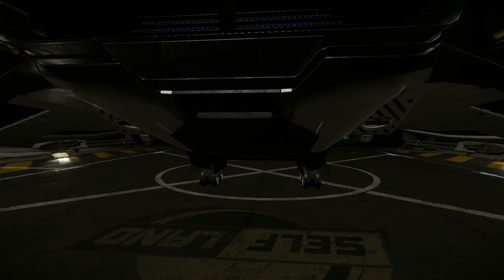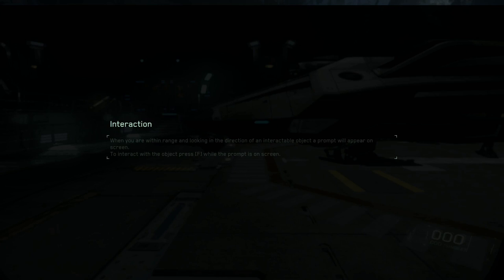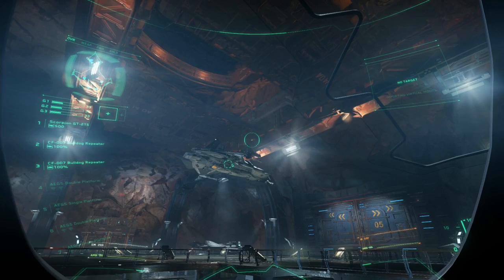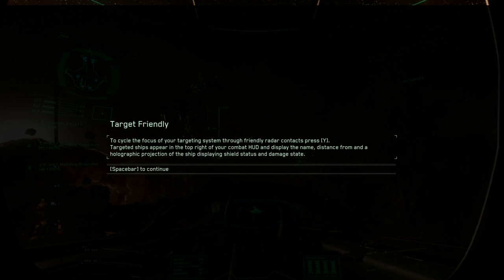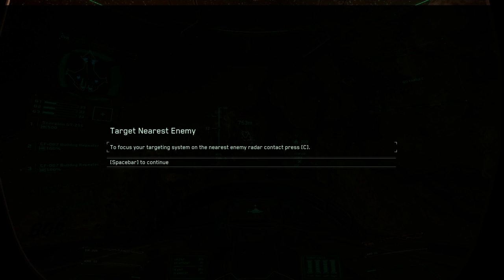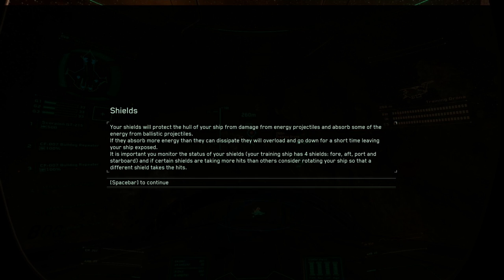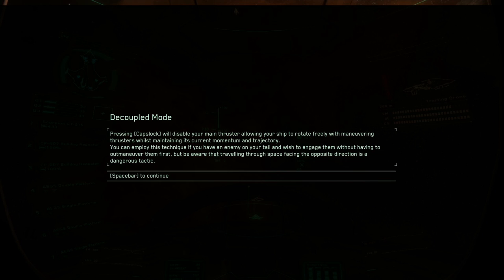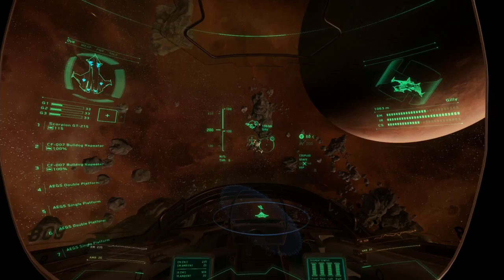Star Citizen - Basic Flight Training Tutorial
Learning to fly properly in the flight training tutorial.

Taking off.
Flying in Dying Star.
Landing.
Dogfighting.